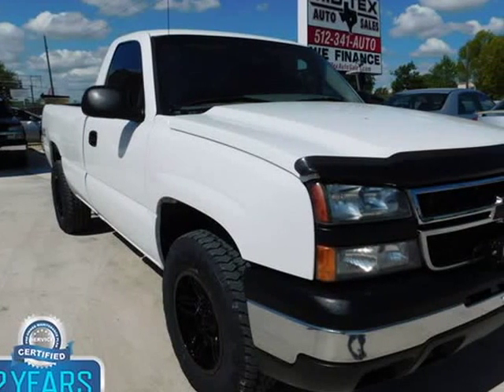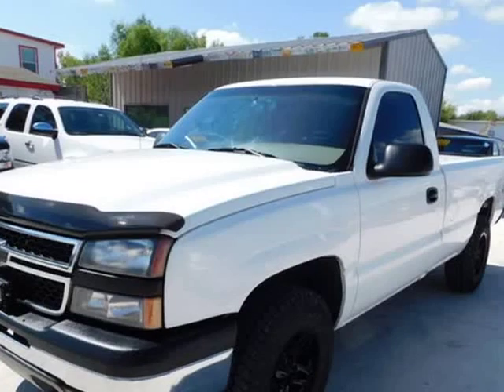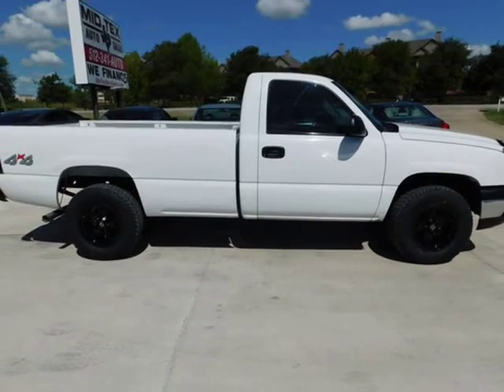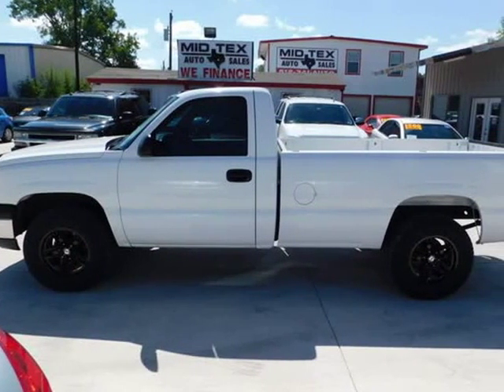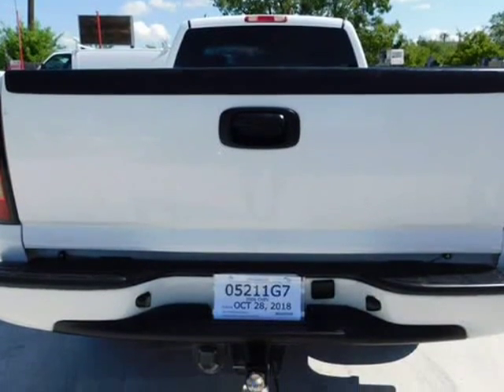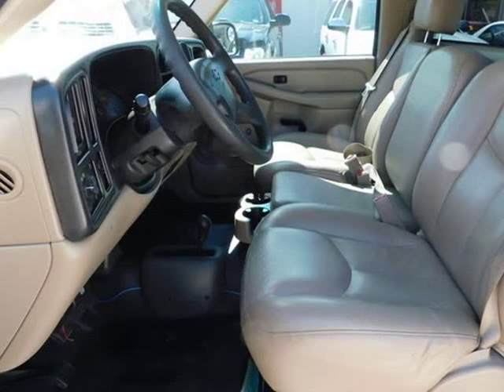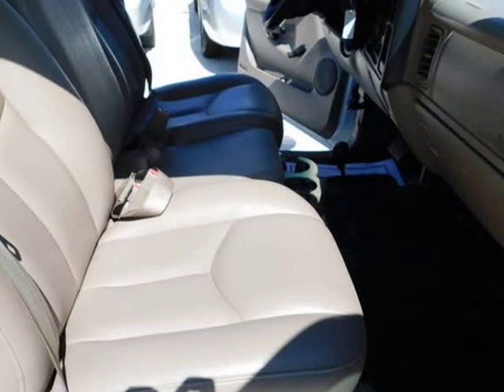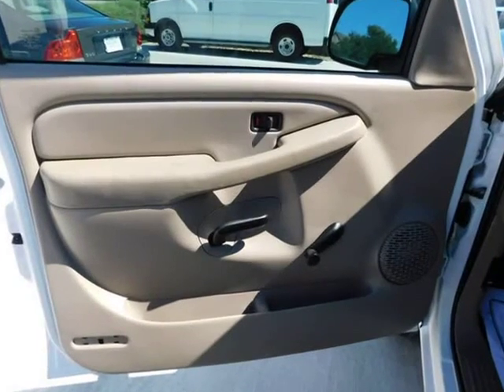2006 Chevrolet Silverado 1500 Work Truck (Austin, Texas)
Mid-Tex Auto Sales, Inc
16505 FM 1325
Austin